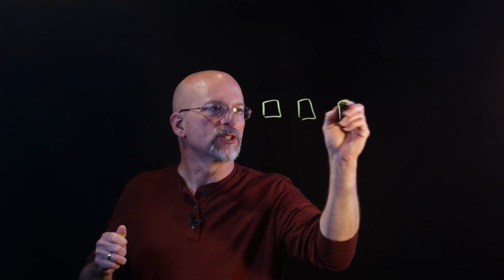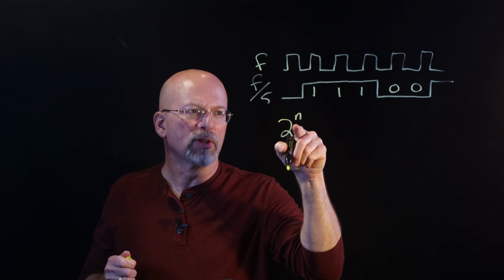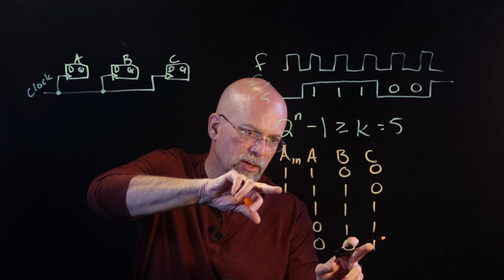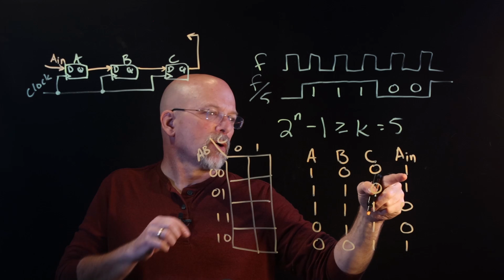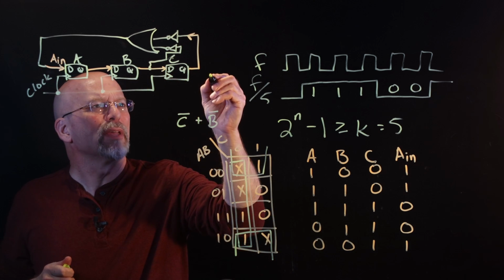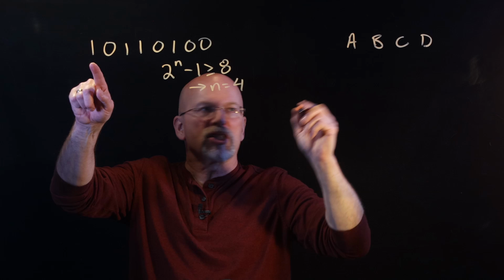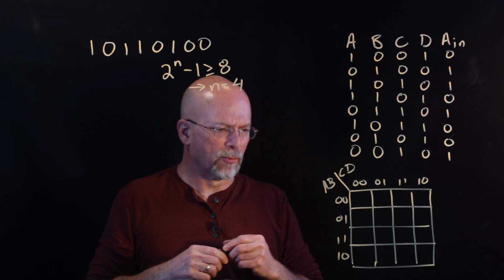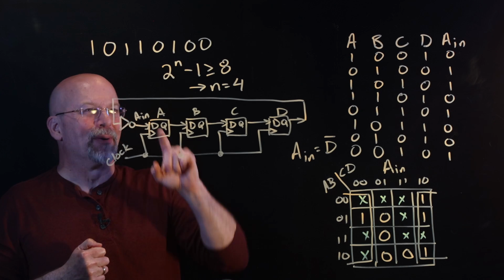Designing Binary Sequence Generators with Shift Registers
There are many applications for binary sequences including the Ethernet start of frame delimiter, frequency dividers, and pseudo random number generators. In this video, we present the steps used to design the feedback function for a shift register to create one of these sequences.

Timestamps
00:17 | Intro
01:46 | Divide by 5 Circuit Design
04:07 | Determining Number of Required Flip-Flops
05:52 | Determining the Shift Register Contents for the Divide by 5 Sequence
07:12 | Determining Shift Register Input to Drive the Divide by 5 Sequence
09:36 | Looking for Duplicate States in Shift Register Values
10:25 | Deriving Shift Register Input Logic for Divide by 5
12:53 | Drawing Ain Logic Circuit for Divide by 5
14:10 | Adding Failsafe Logic for the All-Zeros Case
15:58 | Error Code Sequence Example
17:09 | Determining Shift Register Contents for Error Code Sequence
19:15 | Determining Shift Register Input to Drive Error Code Sequence
20:04 | Deriving Shift Register Input Logic for Error Code Sequence
23:25 | Drawing Ain Logic Circuit for Error Code Sequence